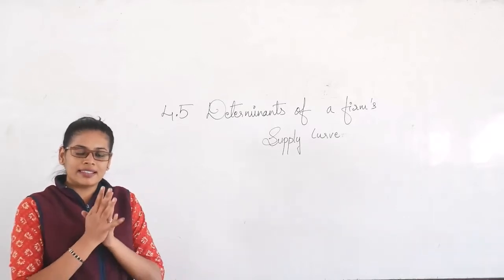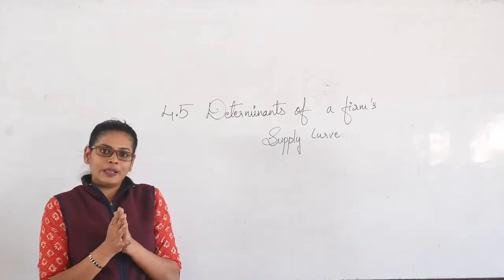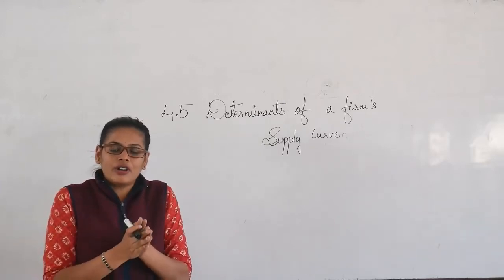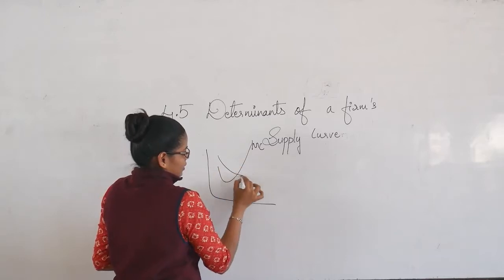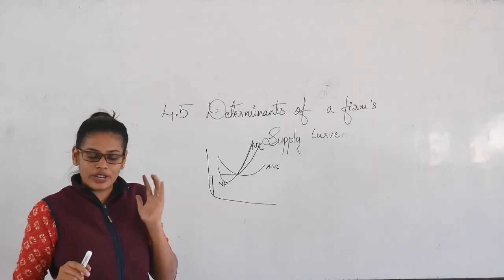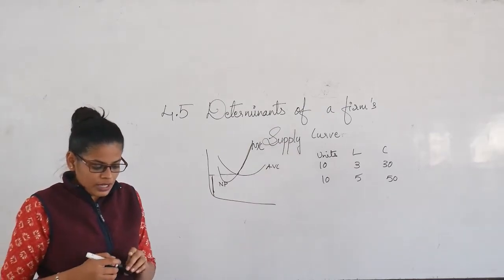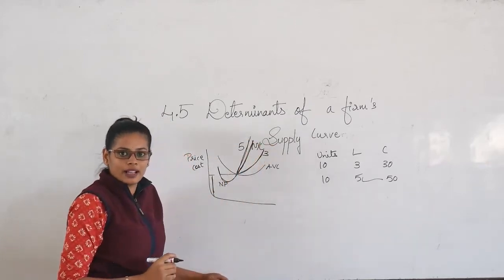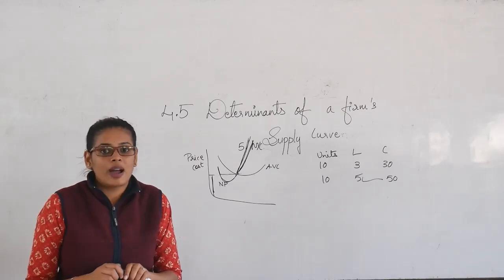Konnur's | PU 2 Commerce | Economics | The Theory Of The Firm Under perfect Competition | Part 11